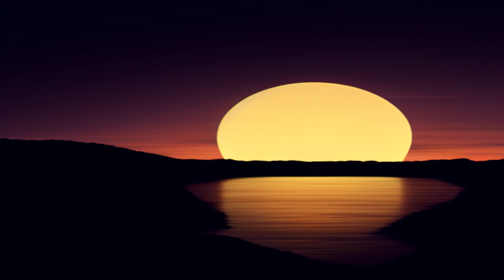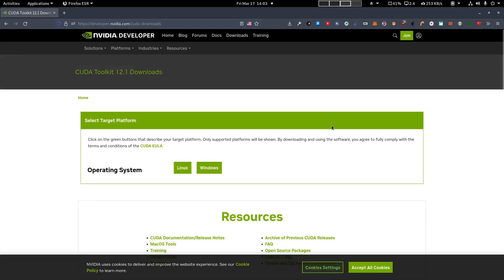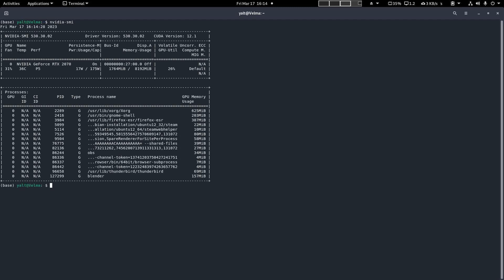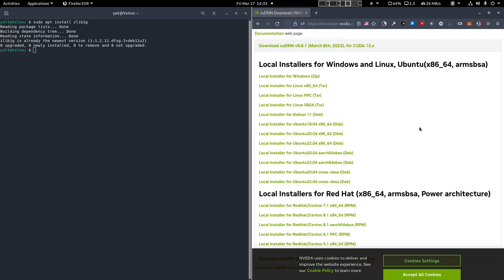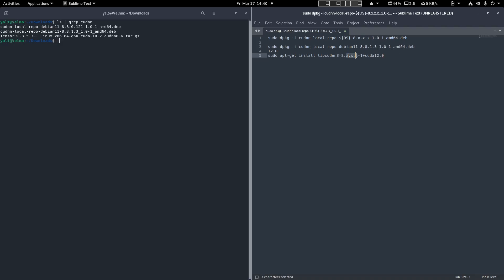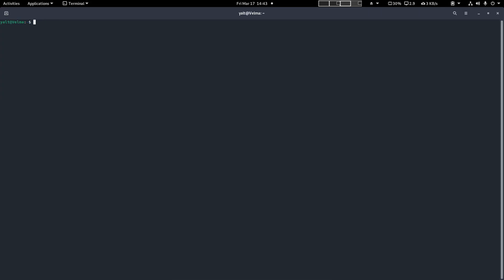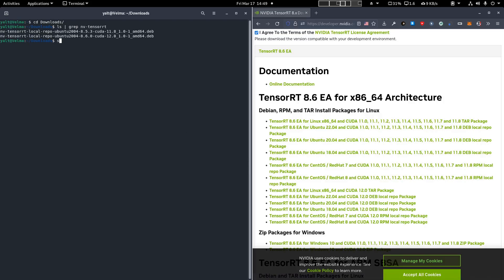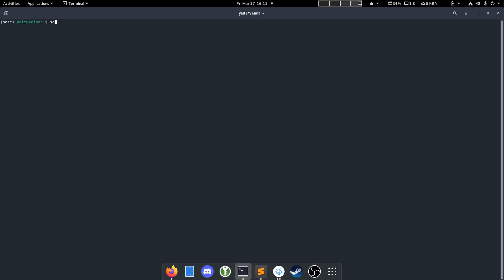How to Install Tensorflow on Linux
In this video I will show you how to install TensorFlow on Debian 11

Steps should be very similar for any other Linux Distro

Useful Documentation

Install nvidia drivers

Tensorflow Docs